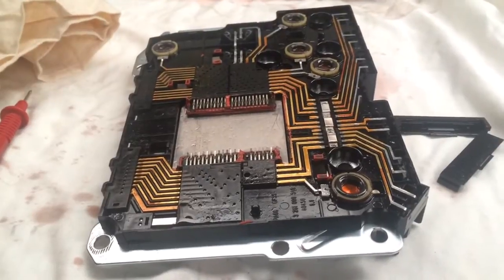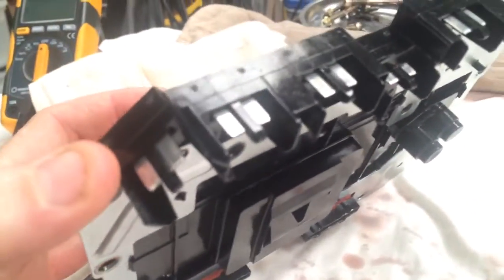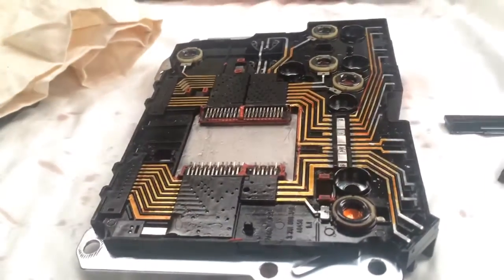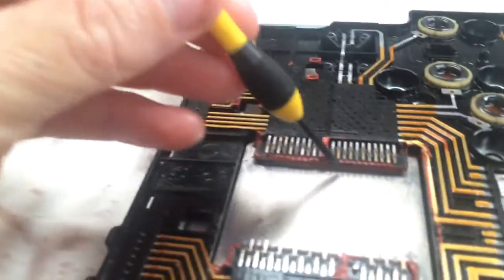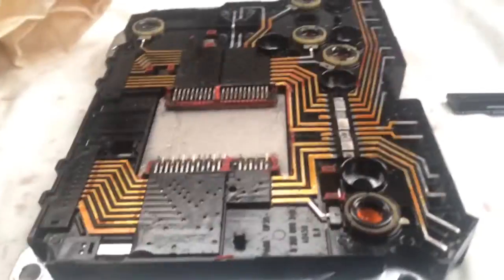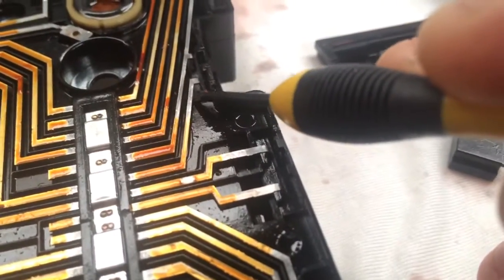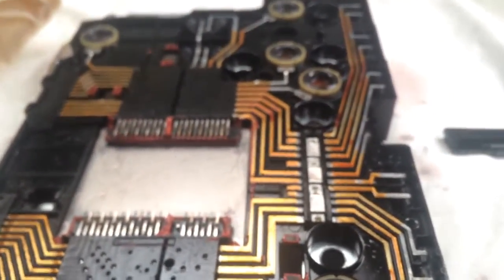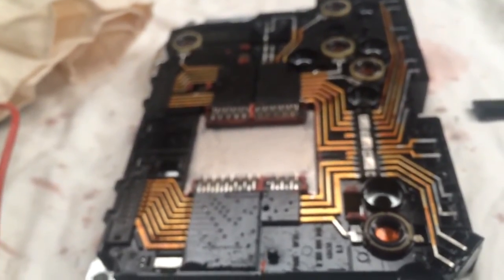RE5R05A Nissan R51 Pathfinder TCU repair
P1757 FR/B Solenoid Circuit Trouble Code.

Vehicle getting stuck in 4th gear. C